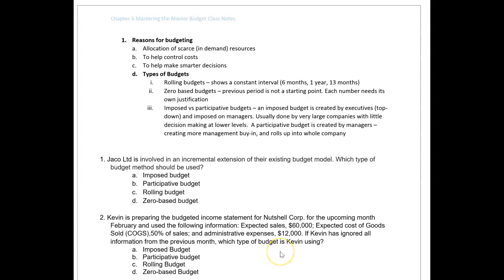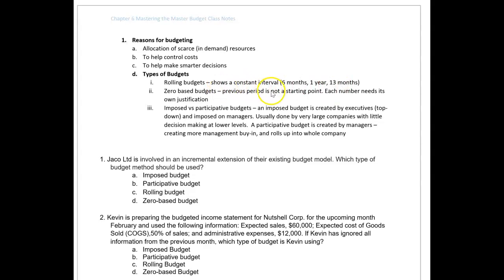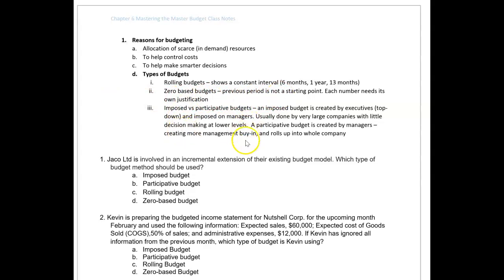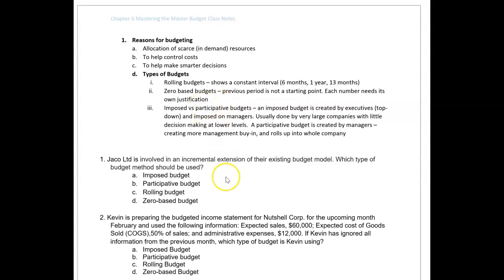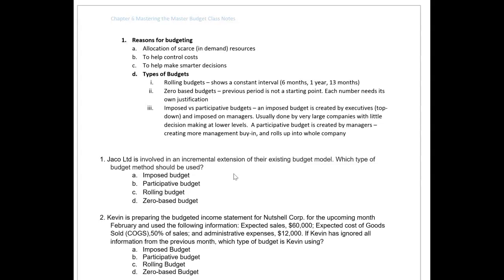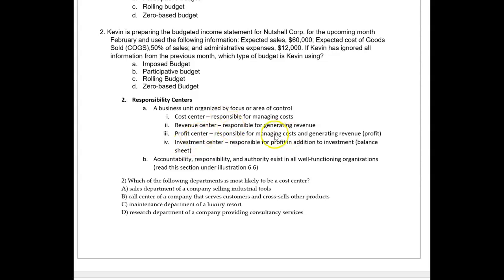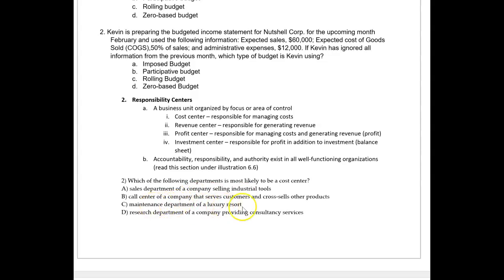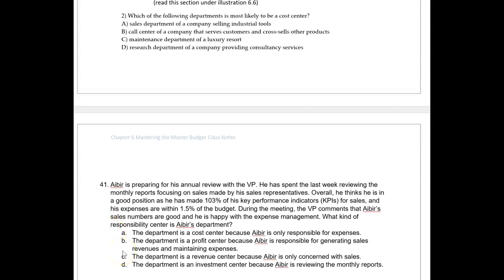3340 Ch 6 Bud Part 1